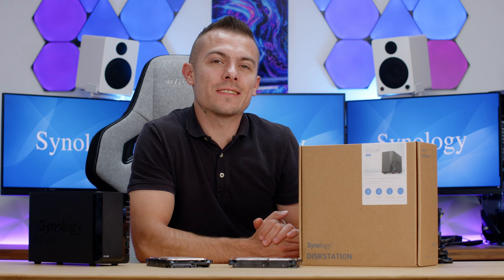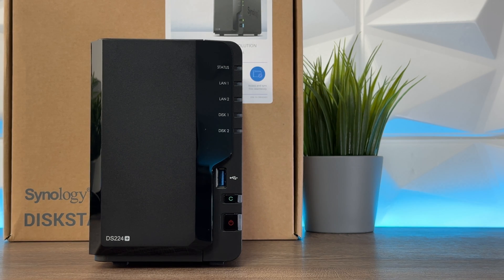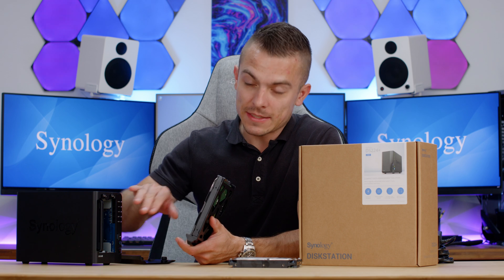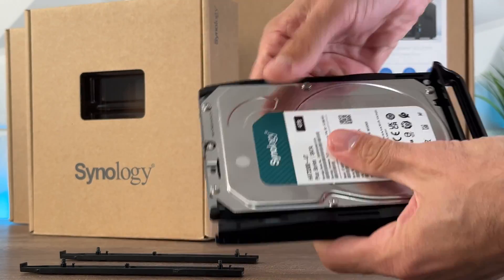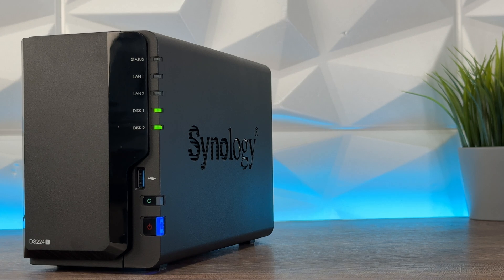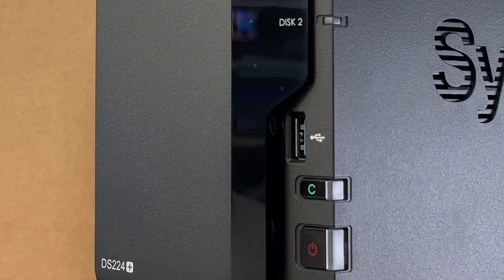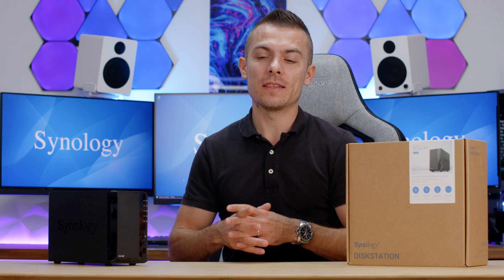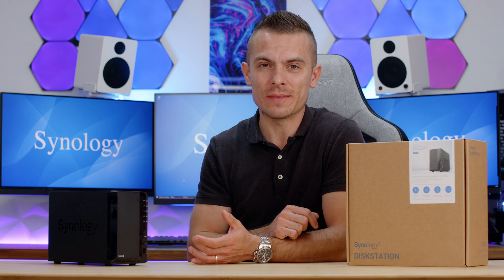Synology DS224+ 2-BAY NAS - FULL SUPPORT FOR DSM 7.2!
Two months or so, Synology released their new 2-bay NAS called DS224+, with loads of cool features it also has a full support for DSM 7.2, which means the most affordable NAS in this price category that can do so. Check out the video to learn more.

►Synology DS 224+
►Synology HAT3300 4TB